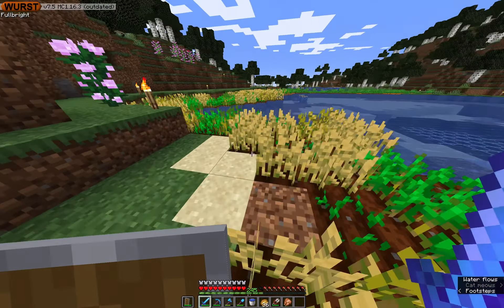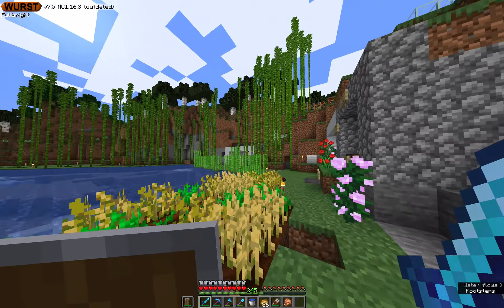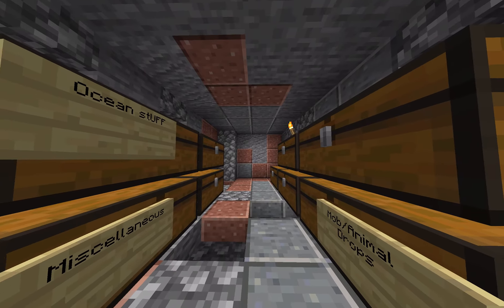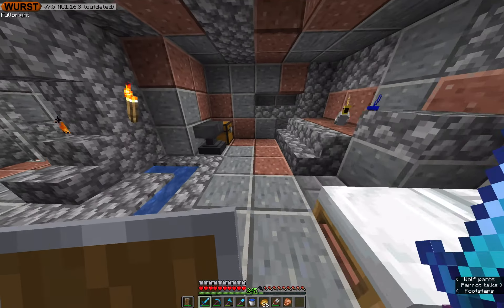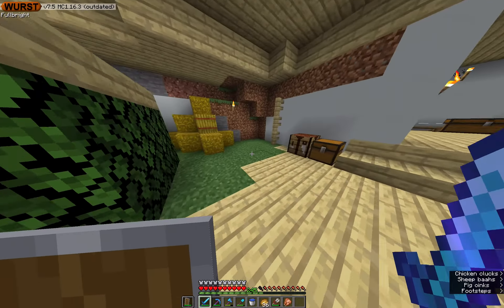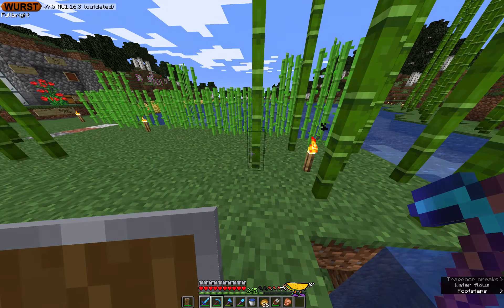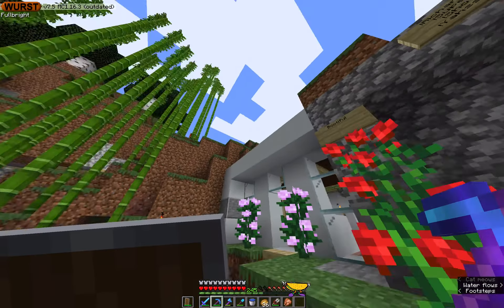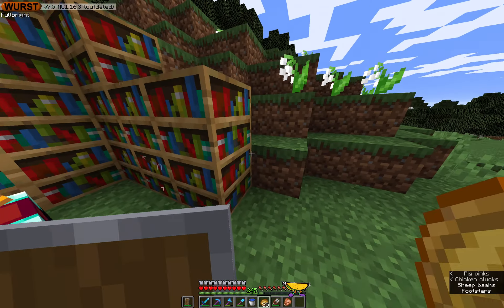Minecraft Episode 1 Hermitcraft Wit Da Boiz / RRJ / Showing Around!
Hi Guys! Hope
You Enjoy Today’s Vid Of HermitCraft me and my friends made together and now we are going to start recording the survival.

We Made Our Own HermitCraft and it’s Season 1 Episode 1.   Hope You Enjoy!!